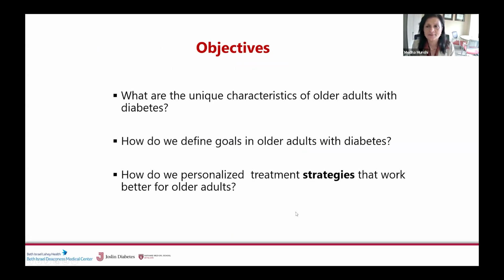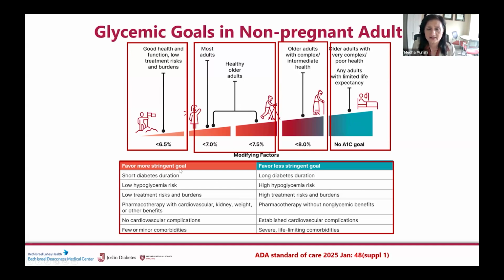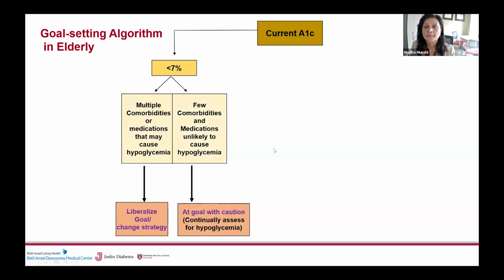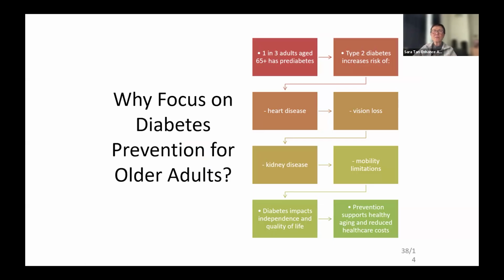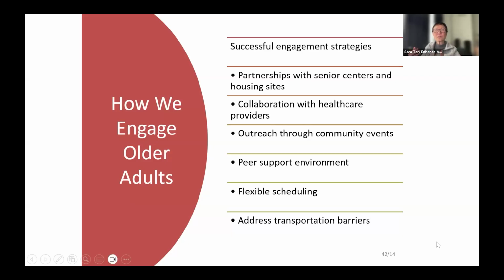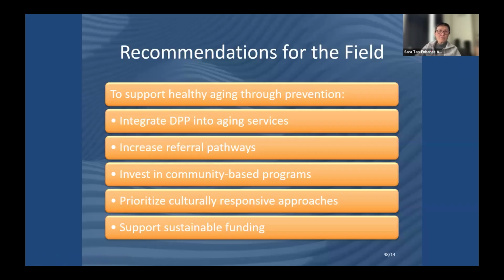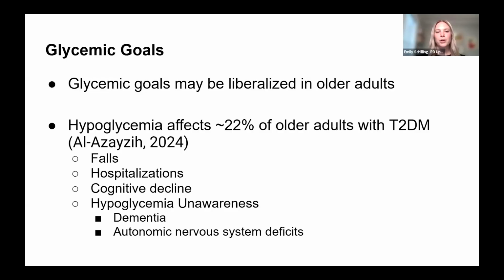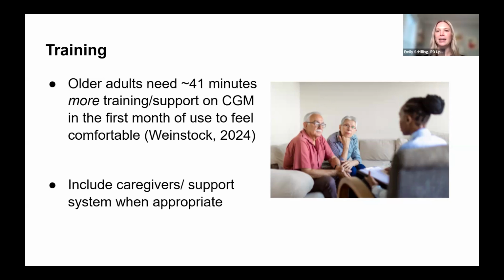Aging Well with Diabetes | April 2026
In this session, Aging Well with Diabetes, we explore practical ways to support older adults living with diabetes while bringing together clinical and community perspectives.